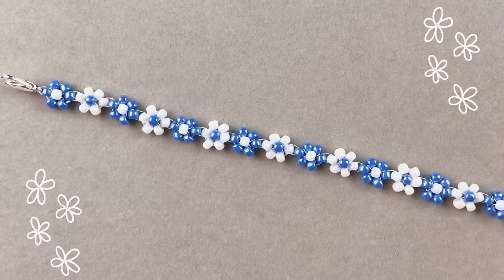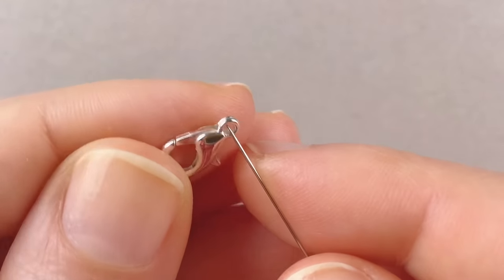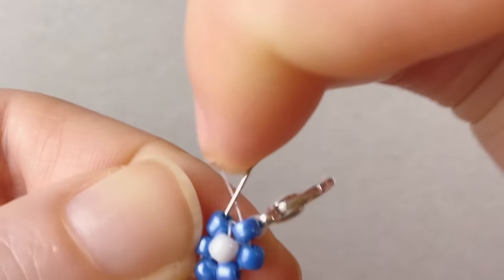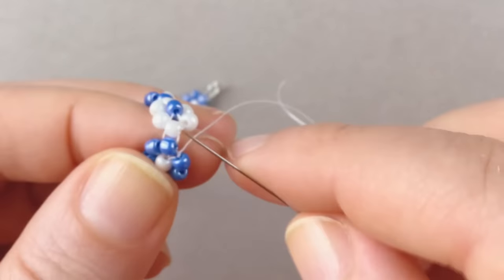Beaded Daisy Bracelet: Seed Bead Daisy Chain Bracelet Tutorial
Looking for a fun DIY project? Check out this step-by-step tutorial on how to make a beautiful beaded daisy chain bracelet using seed beads. This beaded daisy bracelet tutorial is perfect for beginners, and the end result is stunning. With this beaded daisy tutorial, you can create a unique and personalized piece of jewelry that will be sure to impress your friends and family. Get started on your own beaded daisy chain bracelet today!
Seed bead jewelry making tutorial for beginners. Beaded daisy chain bracelet tutorial. Looking to create a stunning beaded daisy chain bracelet? In this tutorial, we'll guide you step-by-step through the process of creating your very own beaded daisy flower bracelet using seed beads. Whether you're an experienced bead artist or a beginner, this tutorial is perfect for anyone looking to add a touch of floral beauty to their jewelry collection. With easy-to-follow instructions and detailed explanations, you'll have a stunning beaded daisy chain bracelet in no time. So, pick up your beads and let's get started!
How to make seed bead bracelet with needle and how to make daisy chain with beads. Looking for a fun and easy DIY project? Check out our seed bead daisy chain tutorial and learn how to make a beautiful beaded flower bracelet! This step-by-step tutorial is perfect for beginners and teaches you how to create a stunning seed bead daisy bracelet that's sure to impress. Follow along with our beaded flower bracelet tutorial and learn how to make your own unique accessory in no time. Let's get started!

0:00 intro
0:08 materials for beaded bracelet making
0:16 seed bead daisy chain tutorial
4:00 seed bead flower bracelet - clasp
5:24 thank you for watching